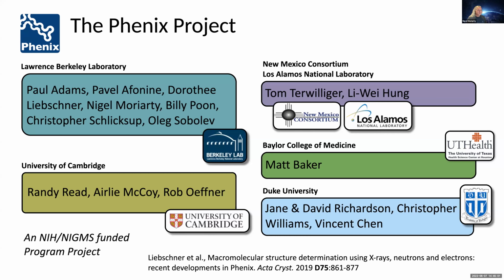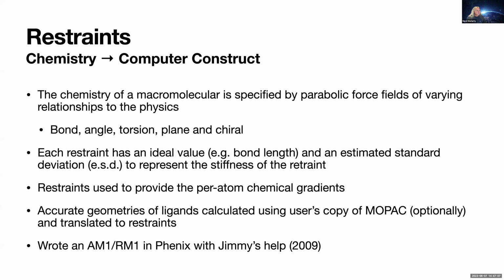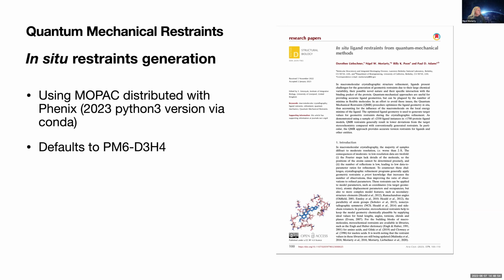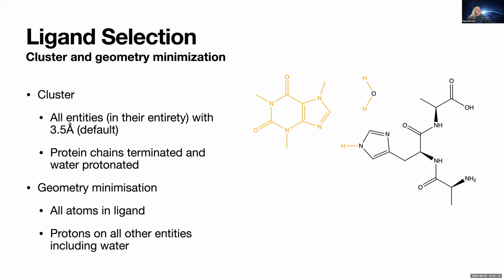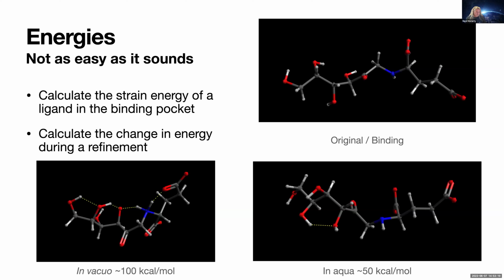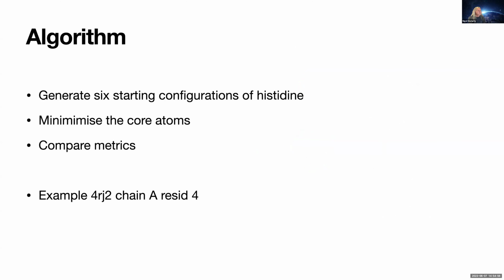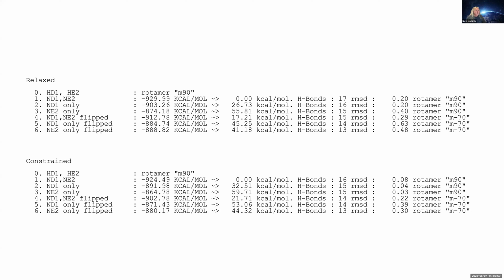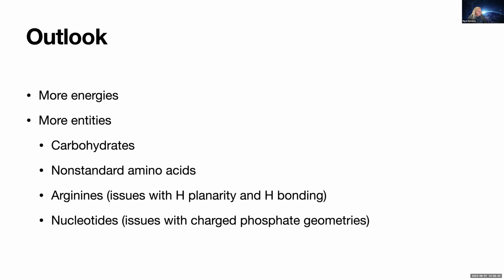Uses of MOPAC in macromolecular refinement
Speaker: Nigel Moriarty

Macromolecular refinement uses simple geometry constructs to provide the best atomic coordinates of a large molecule that can contain protein, nucleic acids, carbohydrates, metal ions, water and ligands. The geometry constructs are weighed against experiments such as x-ray crystallography, neutron crystallography, cryo-electron microscopy and XFEL. The simple constructs known as restraints can be derived from experimental databases or increasingly quantum mechanics. MOPAC has been deployed to generate restraints for isolated ligands for at least two decades in Phenix (Liebschner et al., 2019) but recently, the tools to calculate in situ geometries for ligands in protein binding pockets (Liebschner et al., 2023) has improved the restraints used in refinement. Additional applications of this technique include metal coordination, nonstandard amino acids, unusual linakges and relaxation energies.

Reference

Liebschner, D., Moriarty, N. W., Poon, B. K. & Adams, P. D. (2023). Acta Cryst D 79, 100–110.